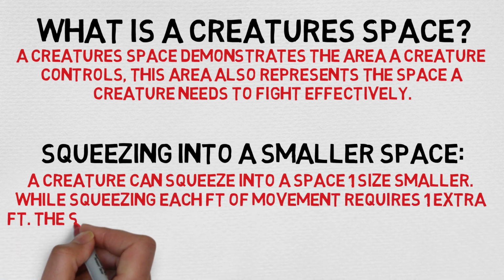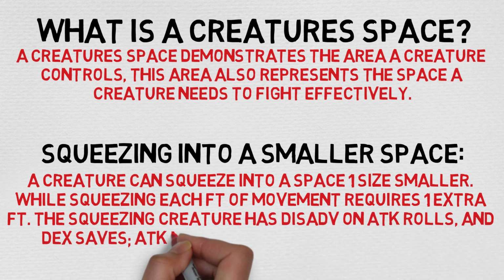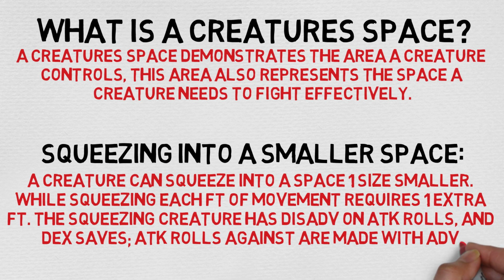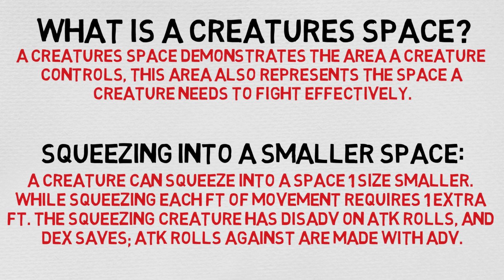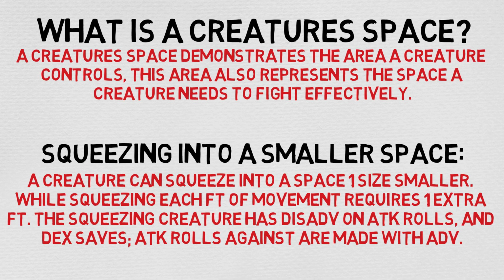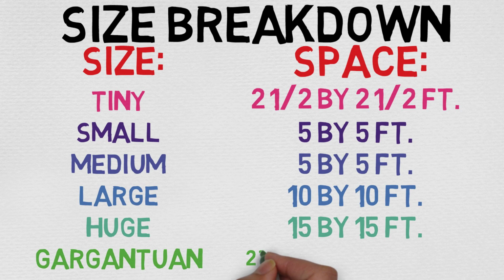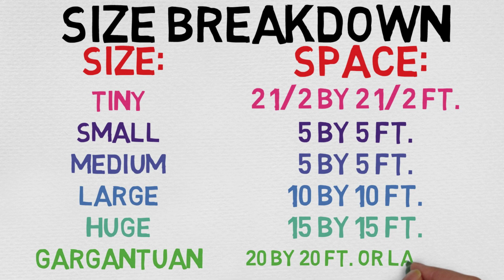COMBAT #6: Creature Size (5E)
Creature Size
Each creature takes up a different amount of space. The Size Categories table shows how much space a creature of a particular size controls in combat. Objects sometimes use the same size categories.

Space
A creature's space is the area in feet that it effectively controls in combat, not an expression of its physical dimensions. A typical Medium creature isn't 5 feet wide, for example, but it does control a space that wide. If a Medium hobgoblin stands in a 5‐foot-wide doorway, other creatures can't get through unless the hobgoblin lets them.
A creature's space also reflects the area it needs to fight effectively. For that reason, there's a limit to the number of creatures that can surround another creature in combat. Assuming Medium combatants, eight creatures can fit in a 5-foot radius around another one.
Because larger creatures take up more space, fewer of them can surround a creature. If four Large creatures crowd around a Medium or smaller one, there's little room for anyone else. In contrast, as many as twenty Medium creatures can surround a Gargantuan one.

Squeezing into a Smaller Space
A creature can squeeze through a space that is large enough for a creature one size smaller than it. Thus, a Large creature can squeeze through a passage that's only 5 feet wide. While squeezing through a space, a creature must spend 1 extra foot for every foot it moves there, and it has disadvantage on attack rolls and Dexterity saving throws. Attack rolls against the creature have advantage while it's in the smaller space.